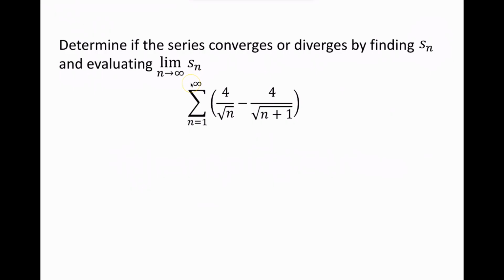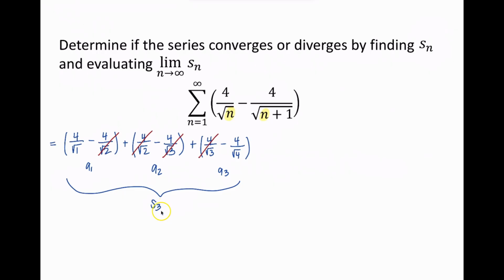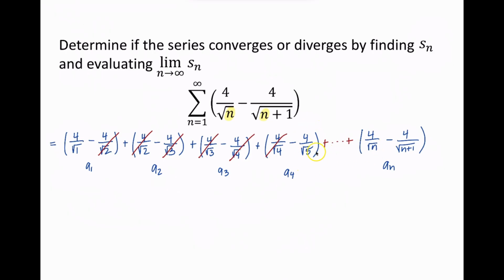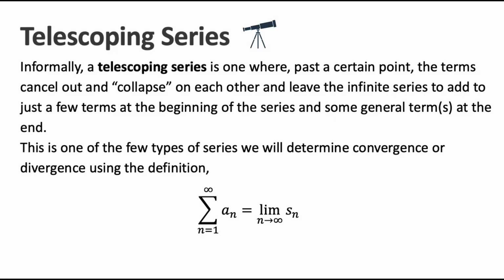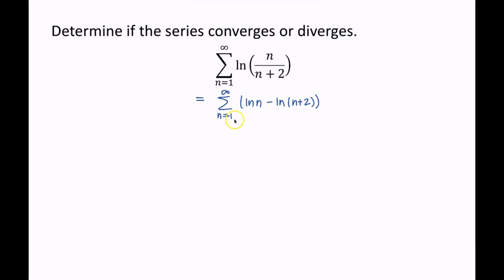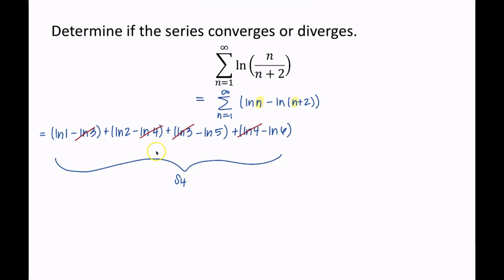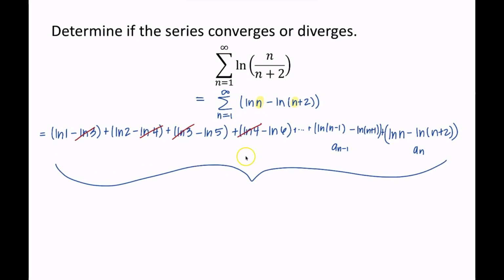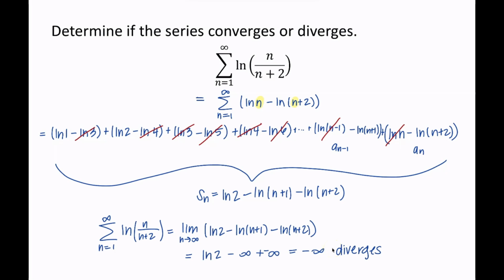Telescoping Series Explained Step by Step | Convergence, Partial Sums, and Limits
In this video, we work through telescoping series step by step and determine whether each series converges or diverges by using partial sums and limits. Instead of relying on comparison tests or other convergence tests, we go back to the actual definition of an infinite series and evaluate the limit of the nth partial sum.

First, we analyze a classic telescoping series example and find a formula for the nth partial sum. You will see how the middle terms cancel, why it is called a telescoping series, and how to evaluate the limit as n approaches infinity to determine convergence. We also show how to find the exact value the series converges to.

Next, we look at a logarithmic telescoping series that is not obvious at first. Using log properties, we rewrite the expression to reveal the telescoping structure. Then we determine whether the series converges or diverges by analyzing the limit of the partial sums.

In this lesson, you will learn:

How to recognize a telescoping series
How to write out partial sums to identify cancellation
How to find a formula for s sub n
How to evaluate limits as n approaches infinity
How to determine convergence or divergence using the definition of an infinite series
How to find the exact sum of a convergent telescoping series

This video is perfect for:

Students studying infinite series
Anyone reviewing convergence and divergence tests
Homework help for telescoping series problems

If you are studying infinite series, partial sums, convergence tests, or preparing for an AP Calculus exam, this lesson will help you understand telescoping series clearly and confidently.